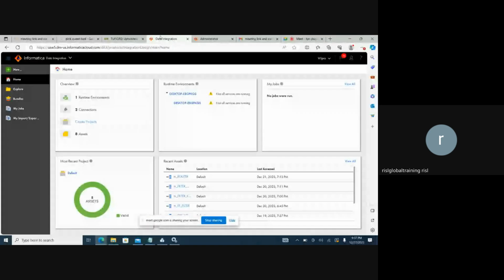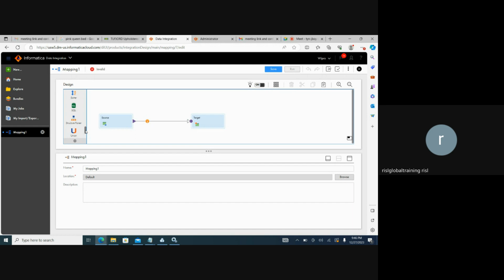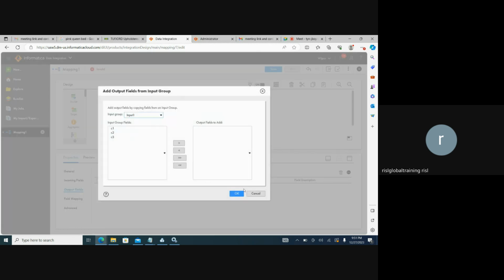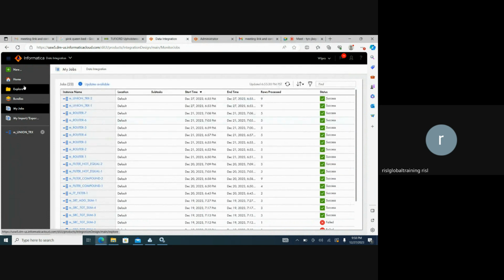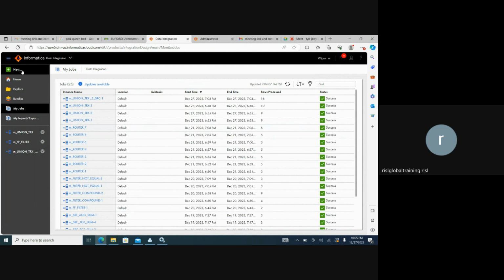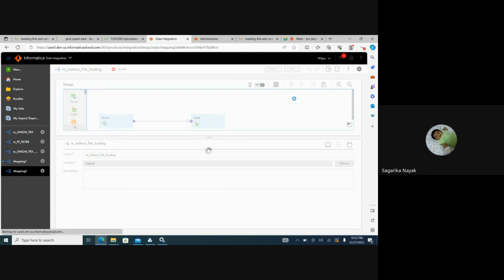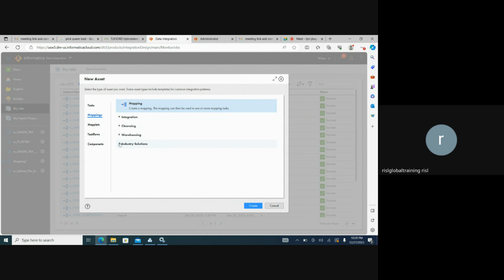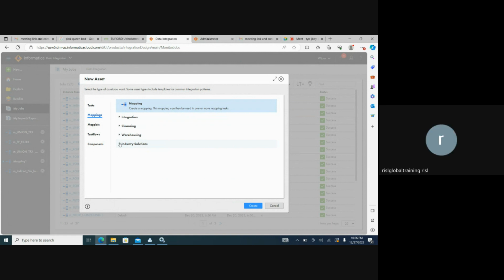Informatica Cloud Union Transformation|iics informatica cloud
The Union transformation is an active transformation that you use to merge data from multiple pipelines into a single pipeline.
For data integration patterns, it is common to combine two or more data sources into a single stream that includes the union of all rows. The data sources often do not have the same structure, so you cannot freely join the data streams. The Union transformation enables you to make the metadata of the streams alike so that you can combine the data sources in a single target.
The Union transformation merges data from multiple sources similar to the UNION ALL SQL statement. For example, you might use the Union transformation to merge employee information from ADP with data from a Workday employee object.
You can add, change, or remove specific fields when you merge data sources with a Union transformation.
At run time, the mapping task processes input groups in parallel. It concurrently reads the sources connected to the Union transformation and pushes blocks of data into the input groups of the transformation. As the mapping runs, it merges data into a single output group based on the field mappings.